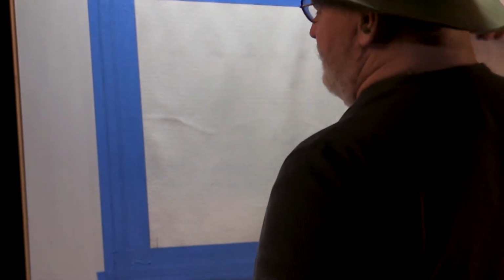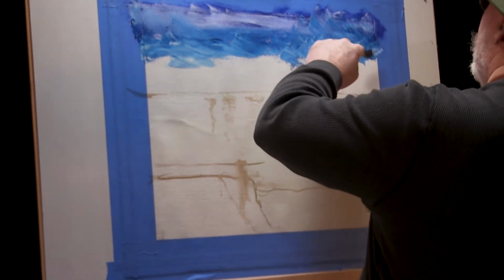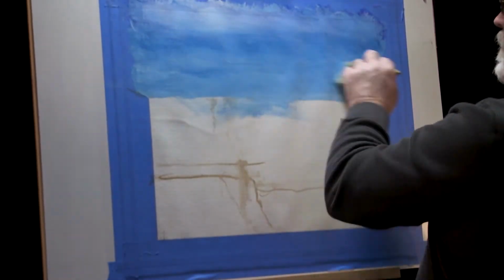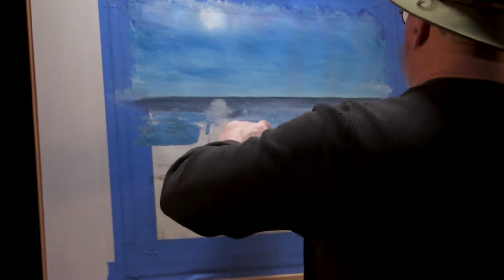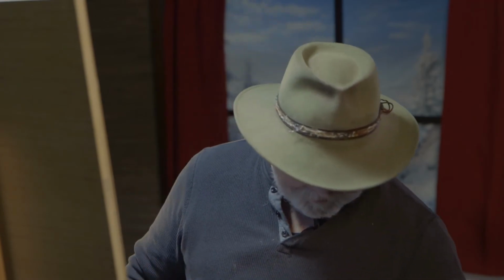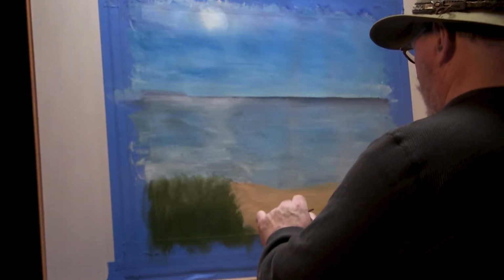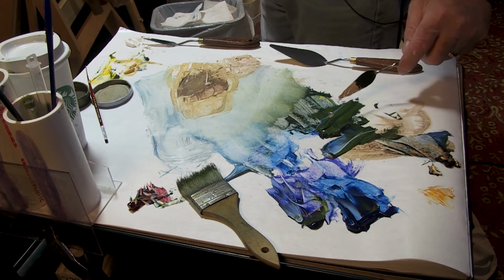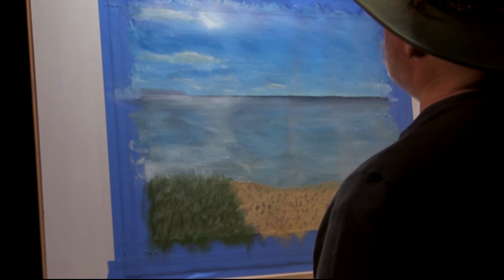Capturing Nature's Beauty Episode 6 Part 1